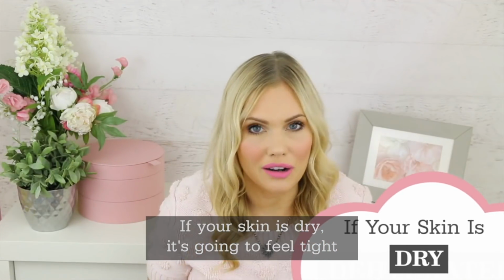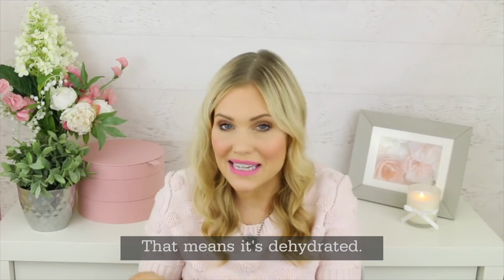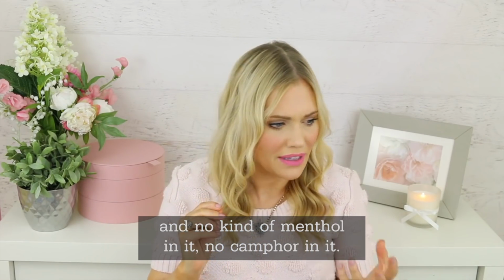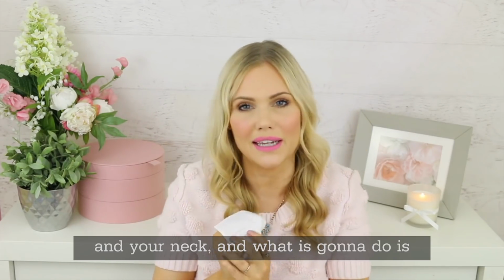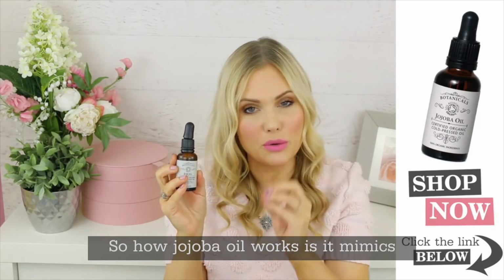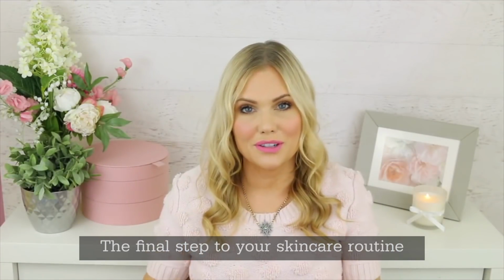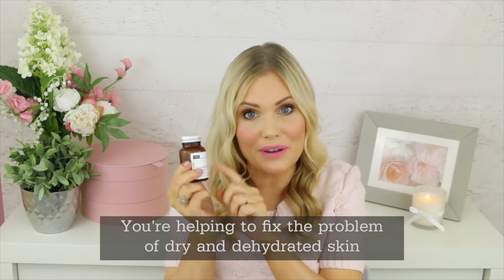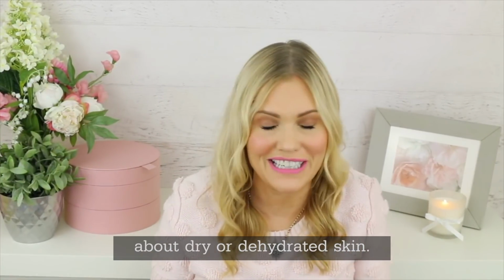DRY SKIN TUTORIAL - HOW TO FIX DRY SKIN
DELIVERING WORLDWIDE!

Hi Friends,

Does your skin ever feel dry or tight, or maybe it has some dry patches?

I'll show you how to FIX any dryness and RE-BALANCE your skin!

These tips will leave your skin feeling more BOUNCY, hydrated, and PLUMPER - here's to best EVER skin!

Katie x

THE small PRINT:
I have not been asked to make this video or been paid to make this video. All products shared in this video I have purchased myself because I LOVE and swear by them! If like me, you too have a dream; follow it, do it and totally ROCK it! Because if I can YOU CAN TOO! Go grab your dreams and don't wait for a second longer!

✔ INSTRUCTIONS: Download them by clicking the link above. You'll see my '10 BEST Makeup Artist Secrets' to download at the BOTTOM RIGHT of my web page.) Enjoy! Katie x